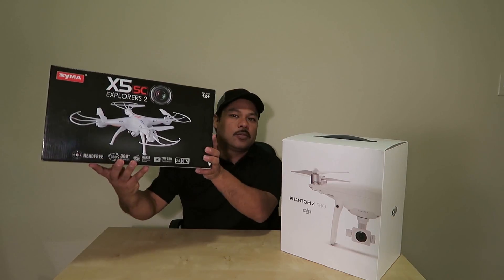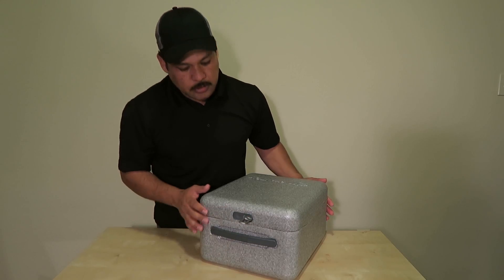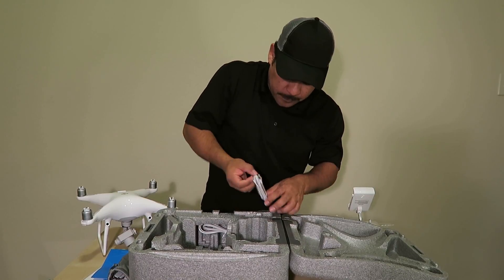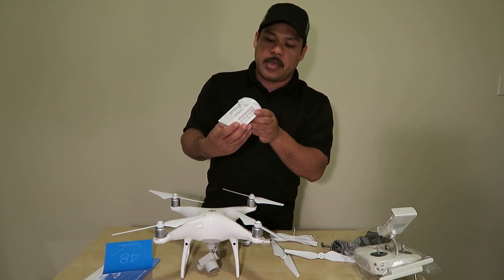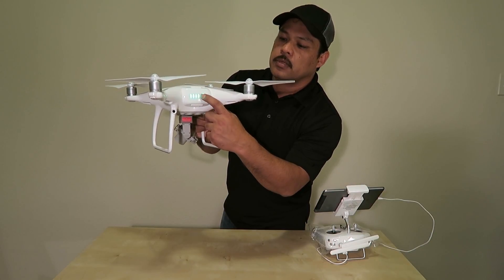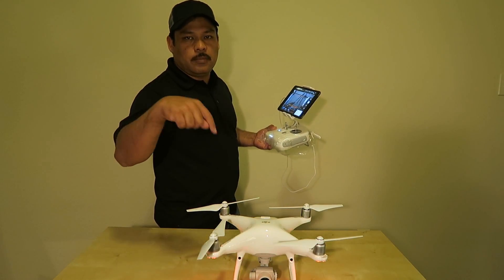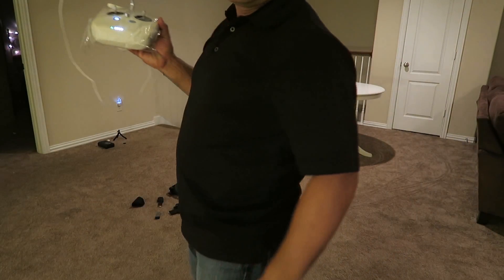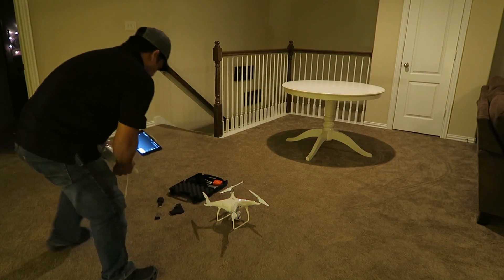I Started with a Small Drone | Unboxing My First DJI Phantom 4 Pro | Flight Footage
My first quadcopter was a SYMA X5 SC Explorers 2.
My new one is a DJI Phantom 4 Pro.
   This is unboxing my first drone, professional drone, and first set up.
   This video is for first time drone owners but "specifically" for first-time DJI Phantom 4 Pro owners.
This video is also directed for beginners, simply because it is a basic tutorial and not a complete, professional,
in-depth, instructional video in any way.
 This basic overview could also be useful if your thinking of purchasing any of these quad copters.
  Some of you guys are trying to start your own aerial imagery business and i believe these two types of drones are essential to your business plan.
  I recommend starting with one of the many drones under $100 US dollars.
These are much harder to operate but will serve as experience, which you will need to maneuver your more expensive drone.
    I can't assure you that the Syma X5SC is the best quadcopter for beginners but i personally think it gave me the necessary experience i needed for flying a more professional drone.
   My first and second flyover of my house were successful thanks to the experience i had acquired from my Syma X5.
    Don't forget to search videos such as the ultimate guide for beginners of drone pilots and how to start your drone business videos for better information on these subjects.
I will also be posting installation of the props.
professional photographer
best drone for you
1st flight
1st drone

Mr. Daniel 0078
2017